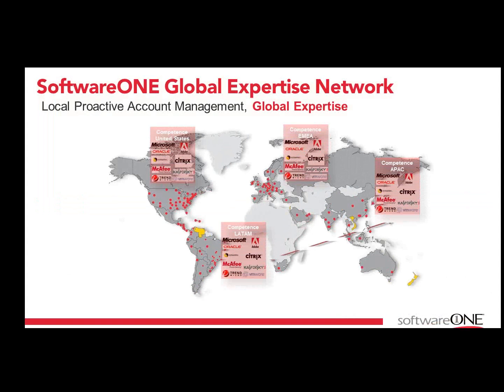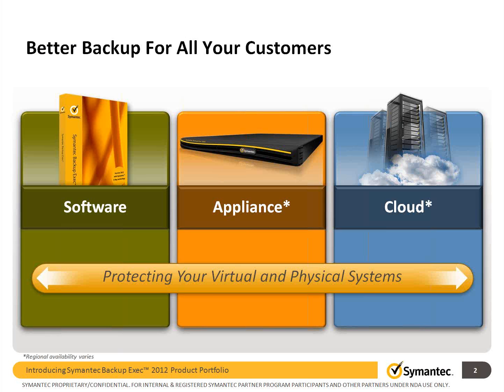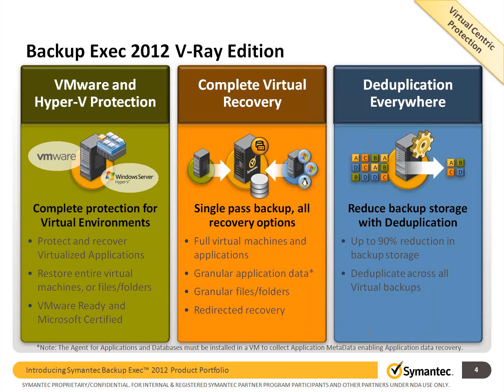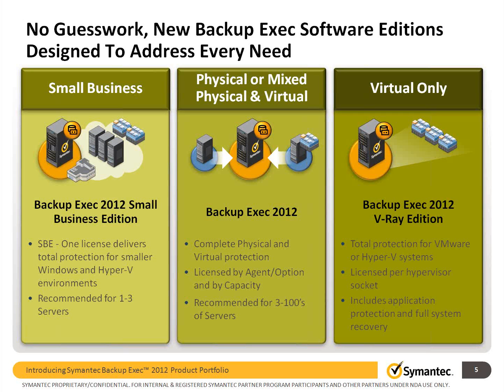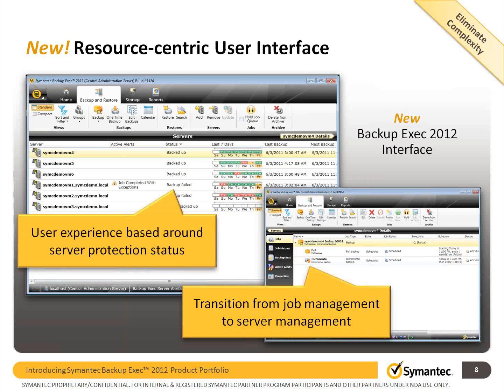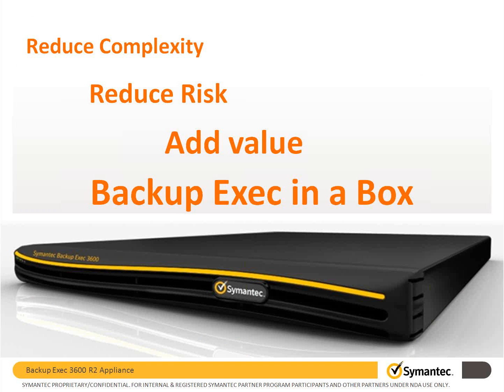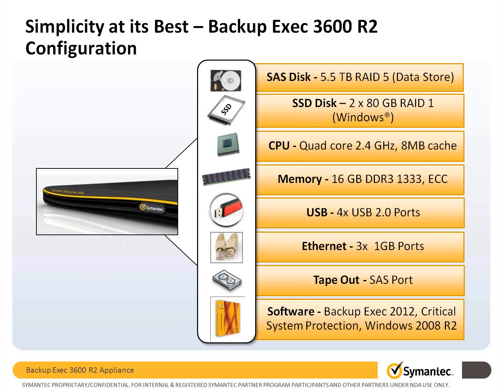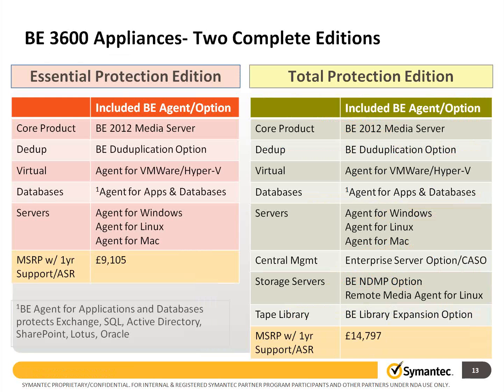Symantec Backup Exec 2012 Overview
SoftwareONE and Symantec provide an overivew to the new features and capabilities of Symantec Backup Exec 2012 and their new 3600 Appliance range.

For more information or to request a demonstration contact SoftwareONE today.